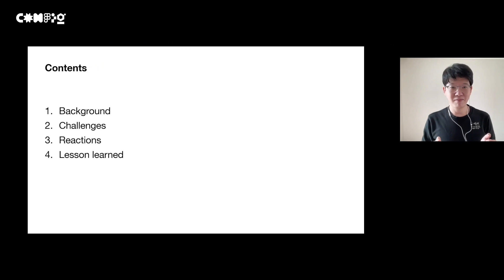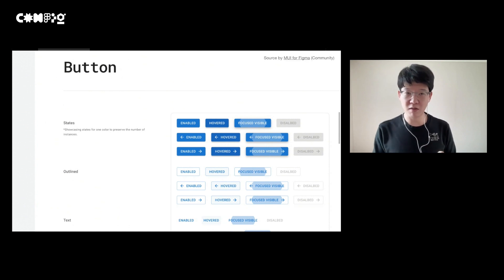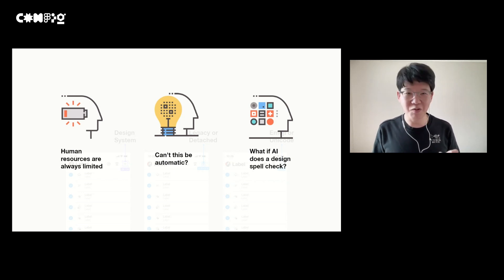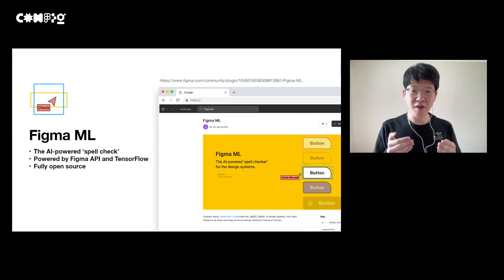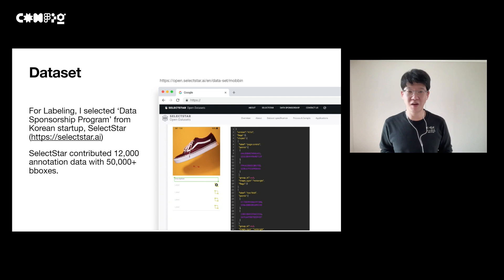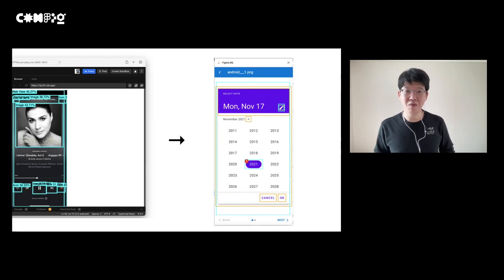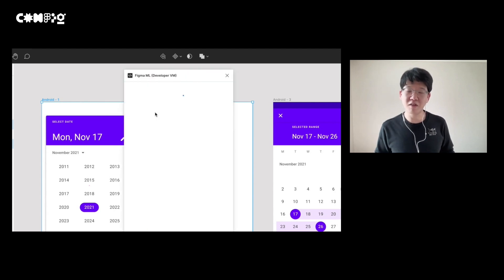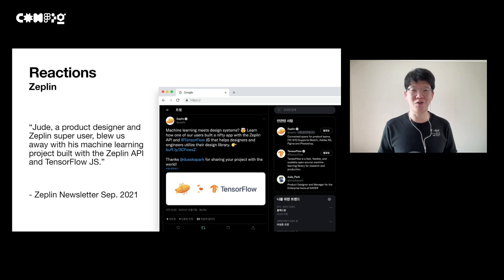Build an AI-Powered spell check for design system with Figma & TensorFlow - JooHyung P (Config 2022)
In this session, JooHyung will explain the motivation for starting Figma-ML, the process of making it with Figma and TensorFlowJS, the experience and tips gained through it, and finally, the interesting reactions after distributing the prototype.